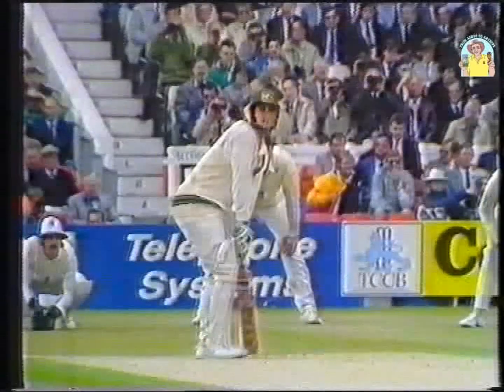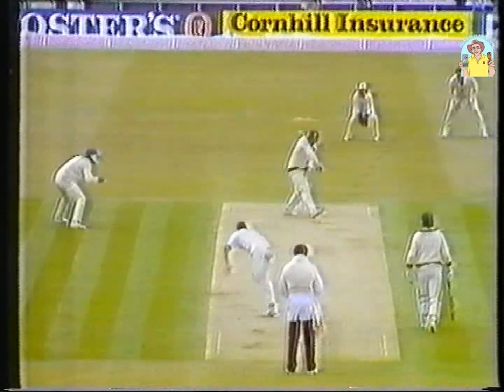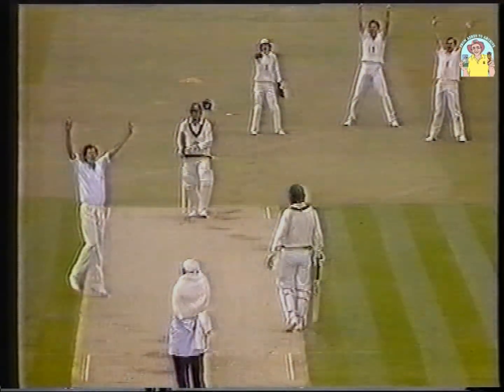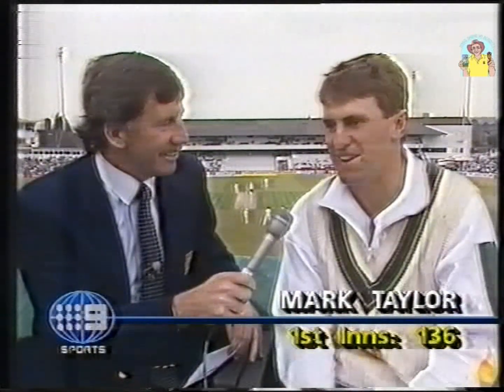Mark Taylor debut century. Tubby scores a magnificent century during the 1st Ashes Test 1989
What a start to The Ashes of 1989. Mark Taylor scores a brilliant century in the 1st Test at Headingley to kickstart the series. Content includes rare interview with Taylor post innings. @fromashestoarchive1861